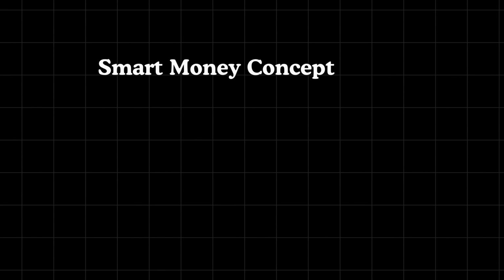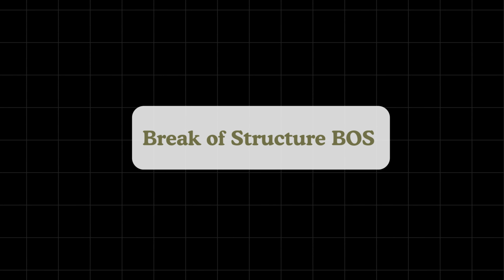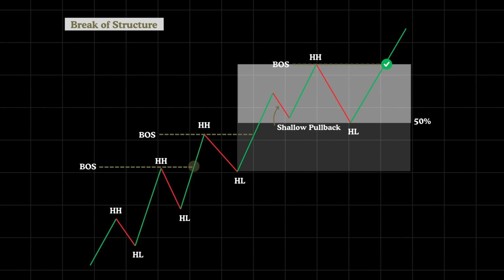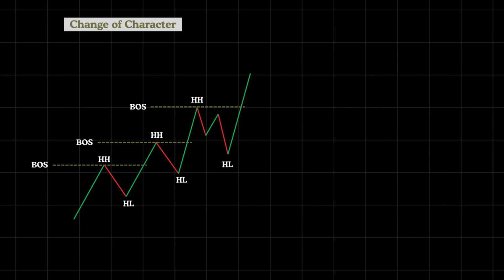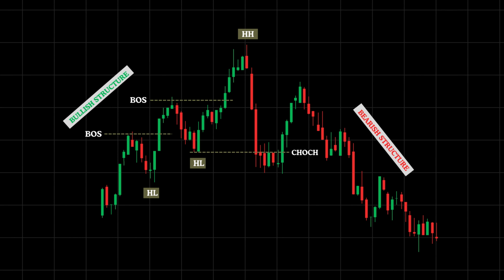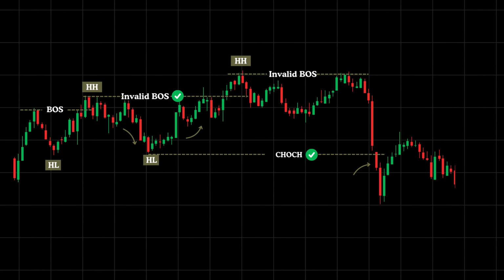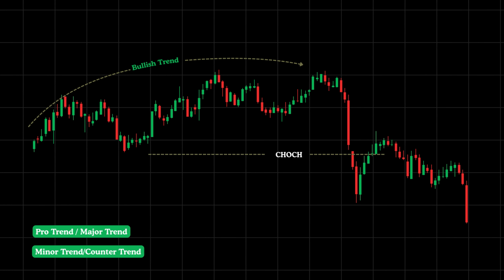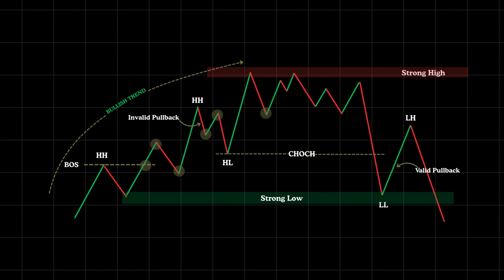Market Structure Mapping Smart Money Concepts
Welcome to the first video in our Smart Money Concept (SMC) series! 🎯
In this episode, we’ll learn how to do complete market structure mapping, the foundation of SMC trading.
You’ll understand the three key structures in the market: bullish (uptrend), sideways (range-bound), and bearish (downtrend).
We’ll break it down step-by-step so you can easily read price action like institutions.
Perfect for traders in forex, stocks, and crypto who want to master the basics of SMC. 🚀